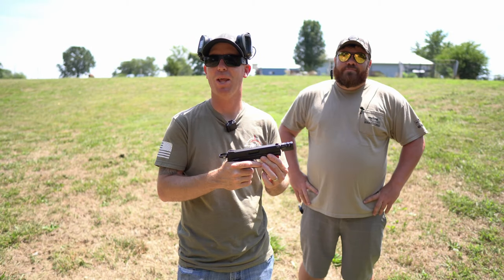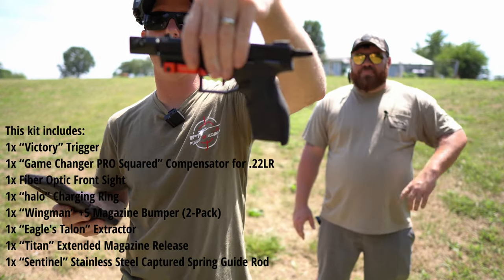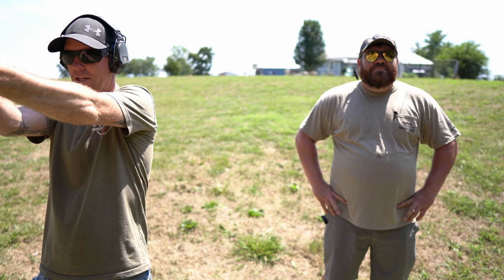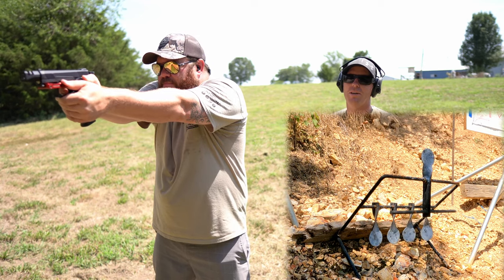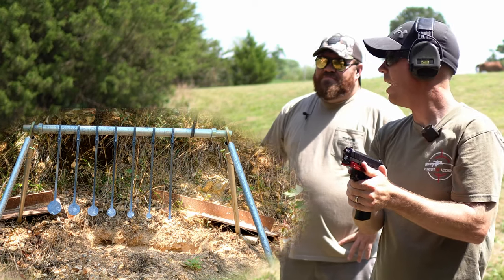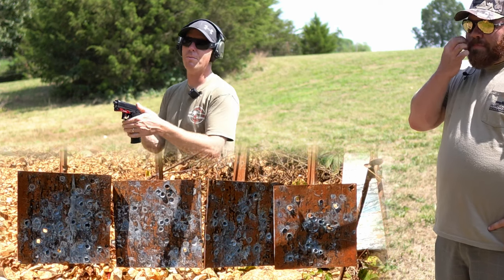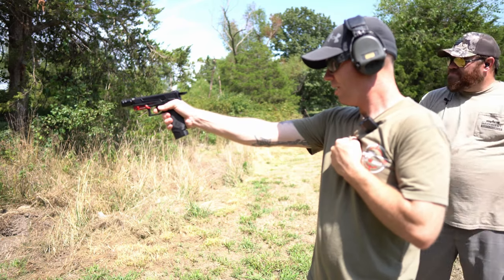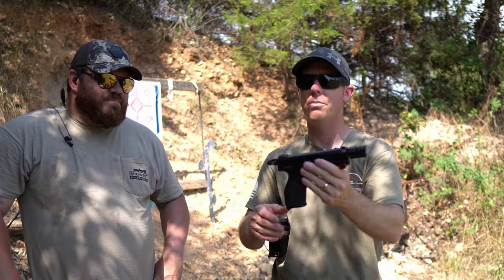TAURUS TX22 BEST ACCESSORIES (TANDEM KROSS)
Main Camera (Sony a6400)

Gopro hero 9

Hollyland Lark wireless mic

Spuhr 4026 mount

Super affordable 1" target pasters

DJI Air2 drone

DJI Mini 2 drone

Gun cleaning vise